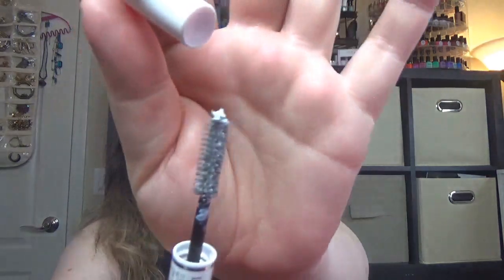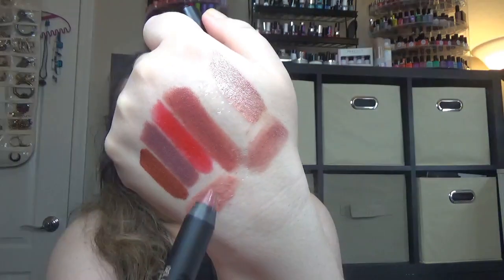3 NEW MAKEUP KITS FROM ULTA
HELLO MY FRIENDS AND WELCOME TO A NEW HAUL! ULTA HAS NOW A BIG VARIATION OF BEAUTY KITS CALLED "ULTA BEAUTY FINDS" AS MAKEUP, SKINCARE, FRAGRANCE AND MORE, THAT CAN BE A GREAT GIFT FOR HOLIDAY! IN THIS VIDEO ARE ONLY 3 OF THEM, ONLY MAKEUP.